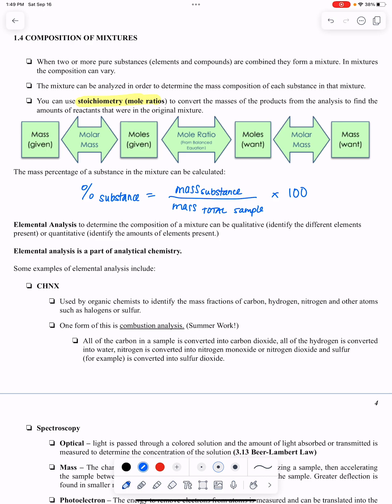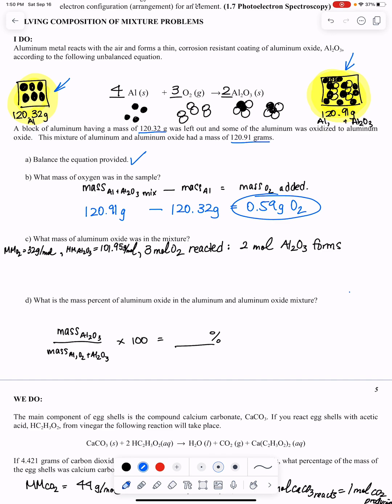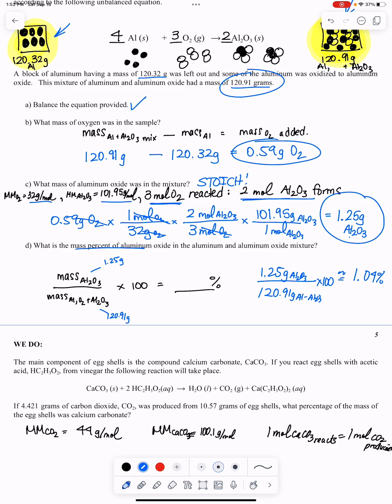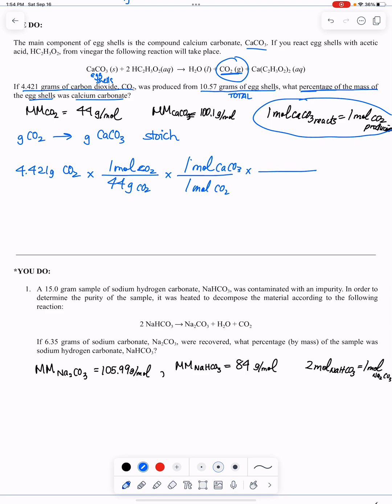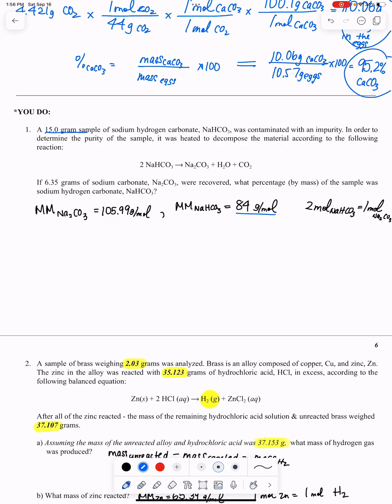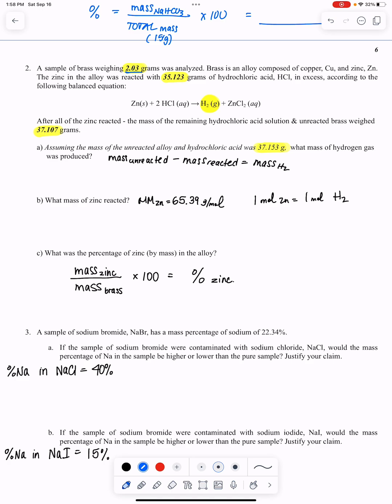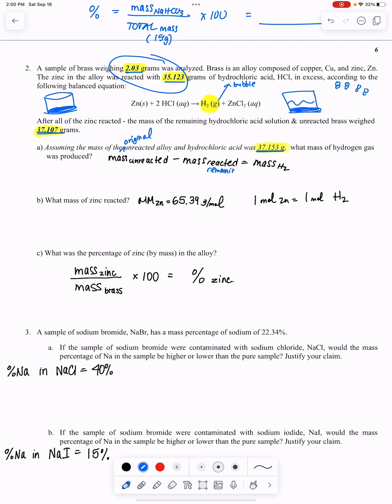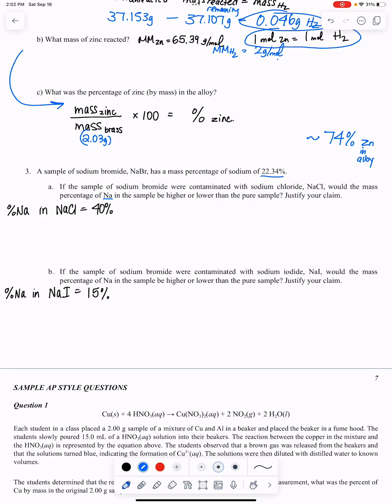Unit 1 - Important Information - Part 0 : Composition of Mixtures - I Do, We Do, You Do Problems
In this video, I walk us through how to perform stoichiometric calculations related to composition of mixture problems in AP chemistry.